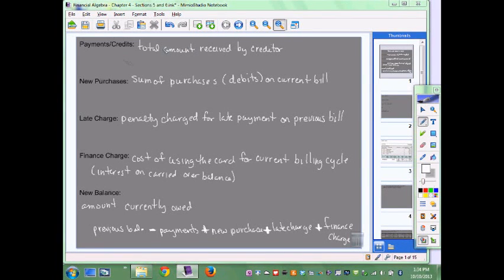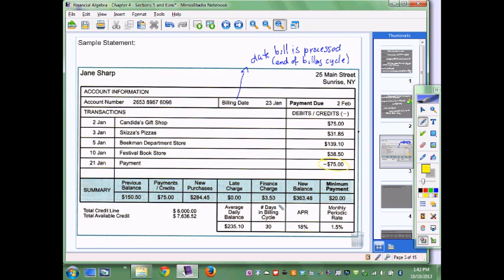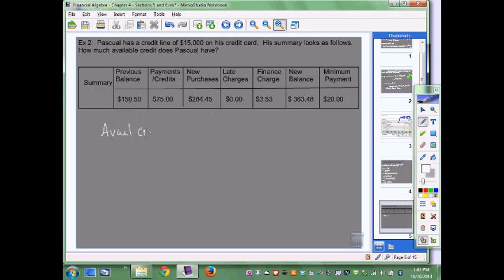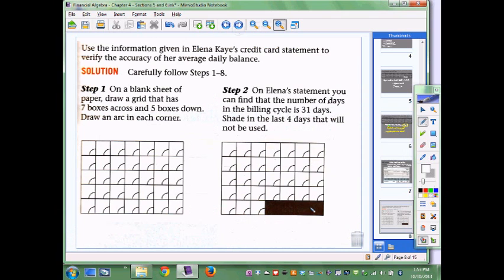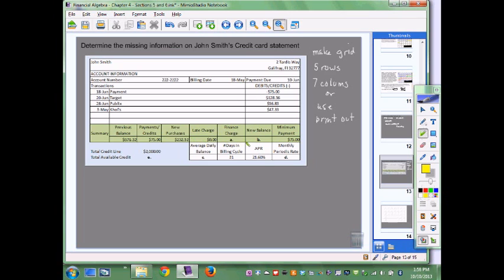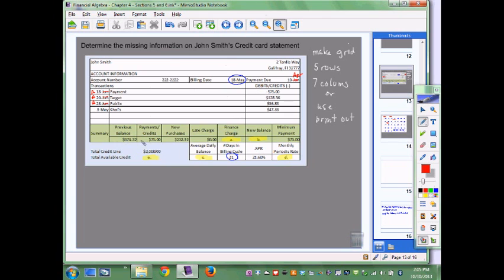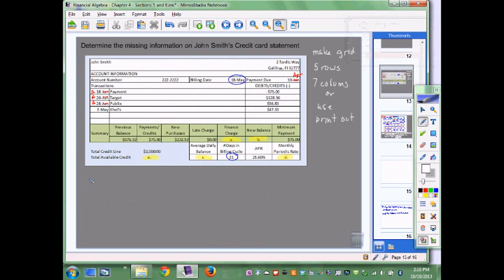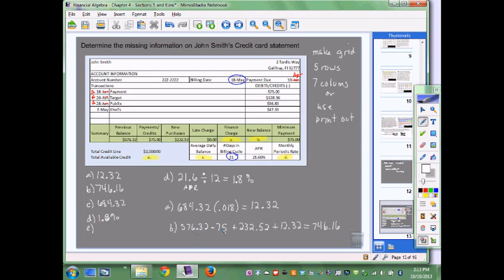Financial Algebra: credit card statements and calculations 10-10-13